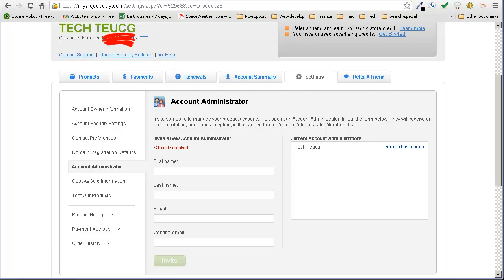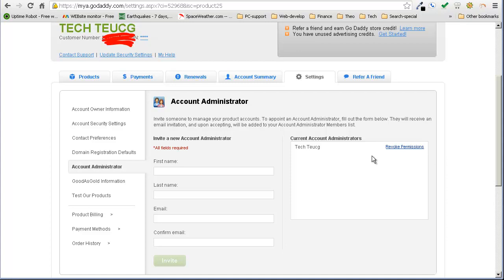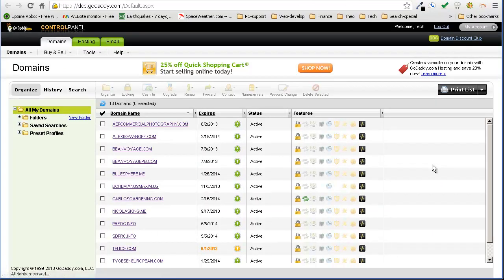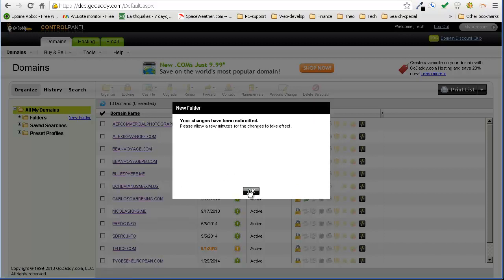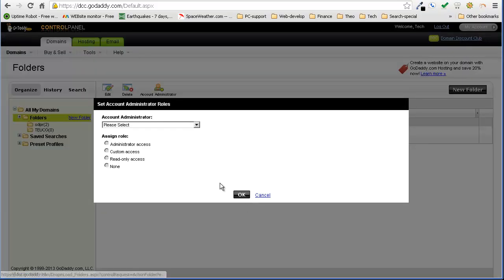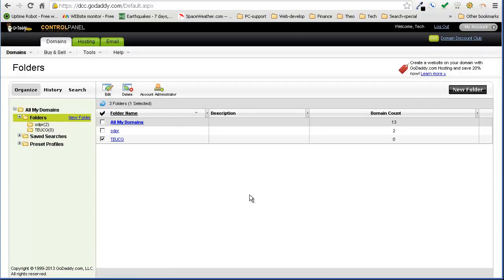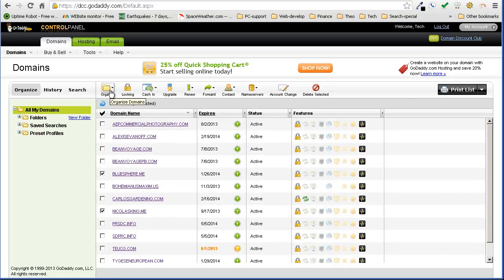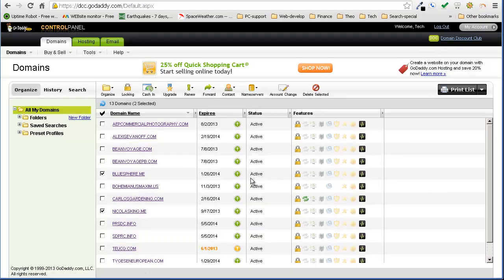Howto assign domain permissions to an Account Administrator on Godaddy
This Howto will demonstrate how to assign domain admin permissions to your newly invited Account Administrator on Godaddy.
When you have invited an expert like TEUCG.com to become an account administrator, for technical assistance with setup of Domain forwarding, aliases or any DNS config - you must manually grant the expert you invited permissions to the specific Domain(s) you need help with.